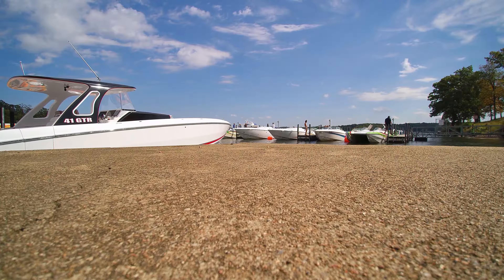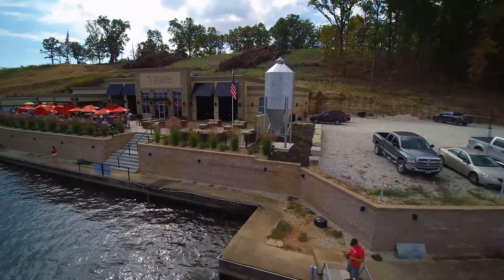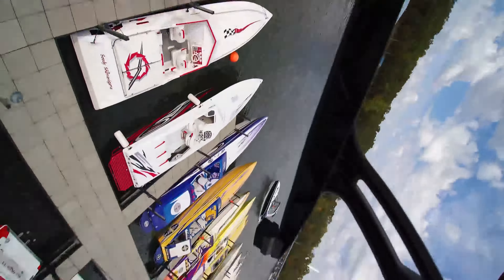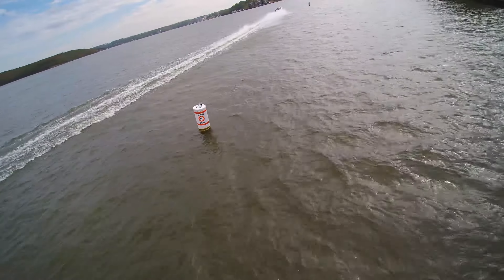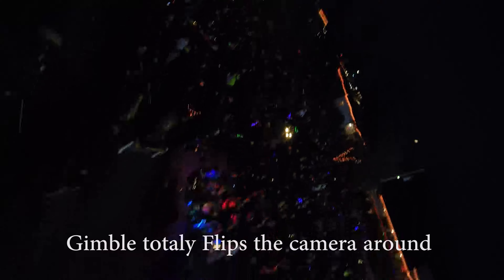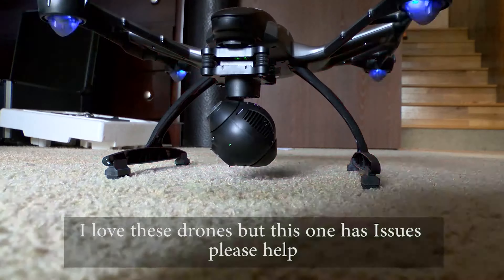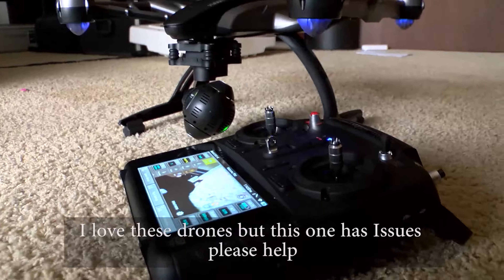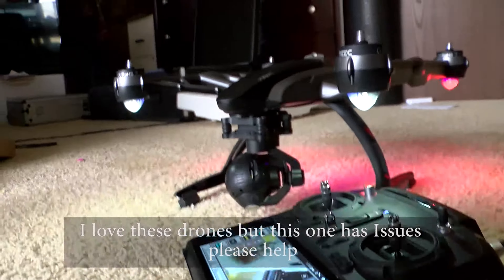Yuneec issues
Yuneec issues, what has ever happened to there support.  I have bought 3 of the q-500 4k's and 5 battery's.   But this unit has just been a basket case.  They replaced the first battery they sent me which was nice, during the same time I sent in the gimble/ camera because of the issues.  They had it for 3 weeks then sent it back and it even seems worst.  They now told me to send it back again.  one the second charge of the remote the usb port went inside the controller.  Like I said its a basket case.  Does anybody have any solutions.